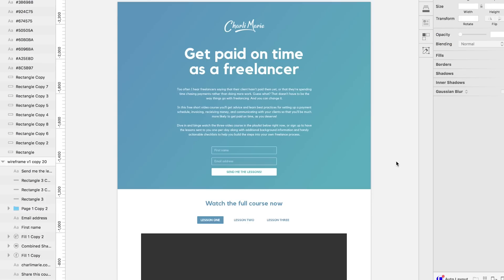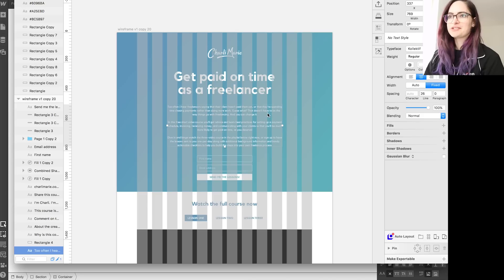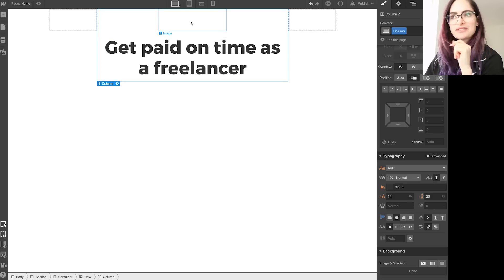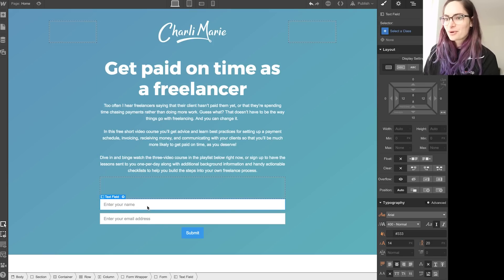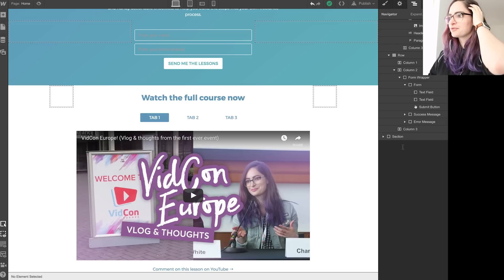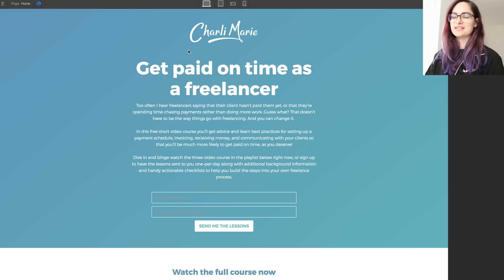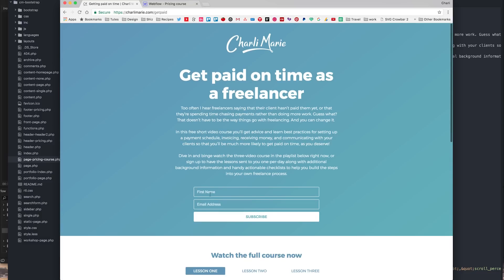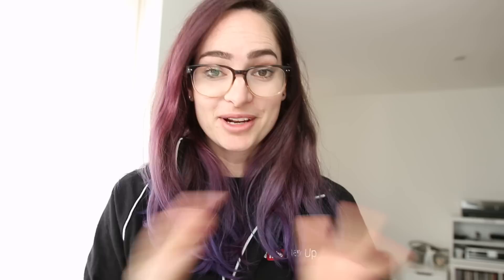Building a site in Webflow - First impressions review!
I've had a lot of requests to try out Webflow, so I decided to record my first time using it to share my thoughts along the way!

Recently Webflow has really been rising in popularity as a website building tool that makes it easy to bring a website design to life. I really enjoyed trying it out in order to share my first impression of it for you! I'll definitely be using it again. I do feel like it requires some coding knowledge to use easily, and if I had absolutely no knowledge in HTML and CSS I think I would have struggled a little. However, I was able to get the site for my course on getting paid on time created really quickly in Webflow!

// ABOUT ME

// MORE

// SOCIAL

// MUSIC & TECH